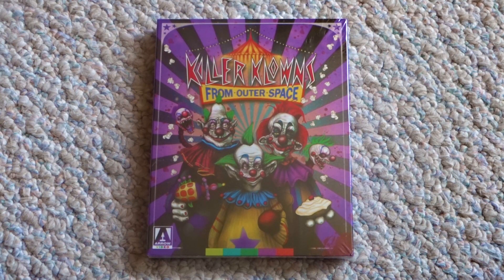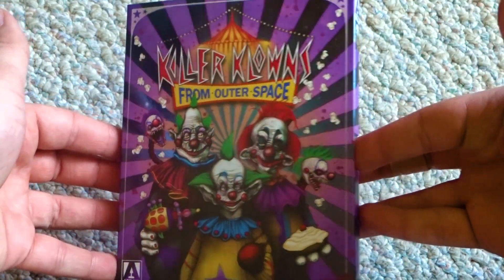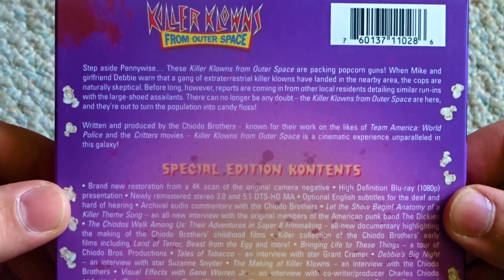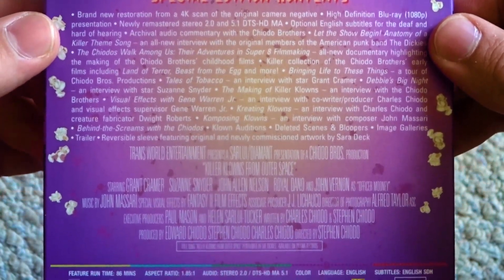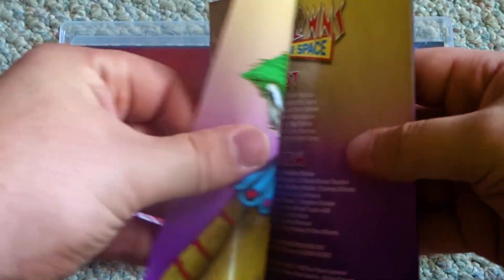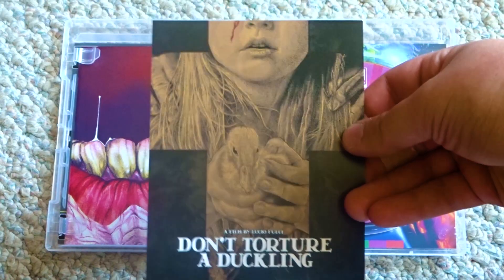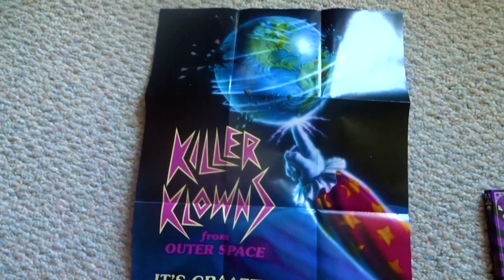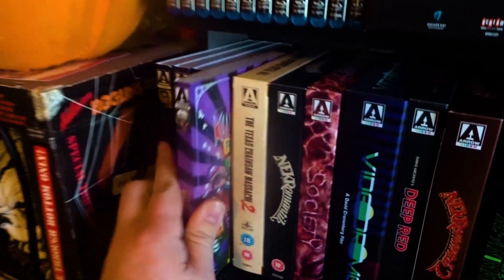Arrow Video - KILLER KLOWNS FROM OUTER SPACE Blu Ray Unboxing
For today's unboxing we are checking out Arrow Video's newly updated 4K restoration of the Chiodo Brothers' classic 80s horror-comedy Killer Klowns from Outer Space!

When Mike and his girlfriend Debbie warn the local police that a gang of homicidal alien clowns have landed in the nearby area (in a spaceship shaped like a circus big-top, no less), the cops are naturally skeptical. Before long, however, reports are coming in from other anxious residents detailing similar run-ins with the large-shoed assailants. There can no longer be any doubt – the Killer Klowns from Outer Space are here, and they’re out to turn the Earth’s population into cotton candy!

-This release is sporting a brand new 4K restoration of the film
-Newly remastered stereo 2.0 and 5.1 DTS-HD MA audio
-Optional English subtitles for the deaf and hard of hearing
-Archive audio commentary with the Chiodo Brothers
-Let the Show Begin! Anatomy of a Killer Theme Song – an all-new interview with the original members of the American punk band, The Dickies
-The Chiodos Walk Among Us: Adventures in Super 8 Filmmaking – all-new documentary highlighting the making of the Chiodo Brothers childhood films, from the giant monster epics made in their basement to their experiments in college
-New HD transfers of the complete collection of the Chiodo Brothers 8mm and Super 8 films, including Land of Terror, Free Inside, Beast from the Egg, and more!
-Tales of Tobacco – an interview with star Grant Cramer
-Debbie’s Big Night – an interview with star Suzanne Snyder
-Bringing Life to These Things – a tour of Chiodo Bros. Productions
-The Making of Killer Klowns – archive production featurette
-Visual Effects with Gene Warren Jr. – archive interview with co-writer/producer Charles Chiodo and visual effects supervisor Gene Warren Jr.
-Kreating Klowns – archive interview with Charles Chiodo and creature fabricator Dwight Roberts
-Komposing Klowns – archive interview with composer John Massari
-Klown Auditions
-Deleted Scenes with filmmaker’s audio commentary
-Bloopers
-Image Galleries
-Original Theatrical Trailer
-Reversible sleeve featuring original and newly commissioned artwork by Sara Deck